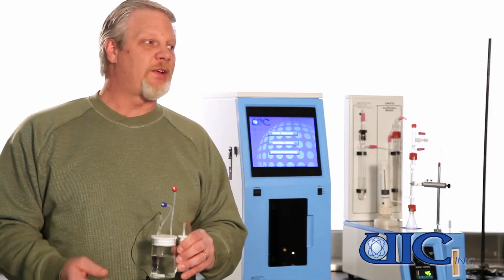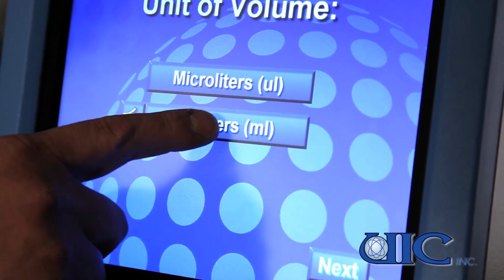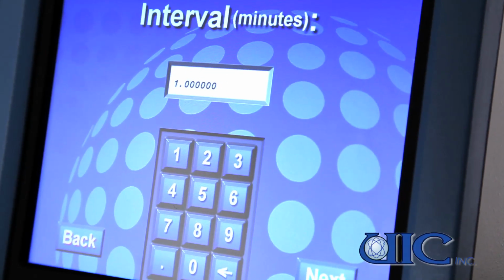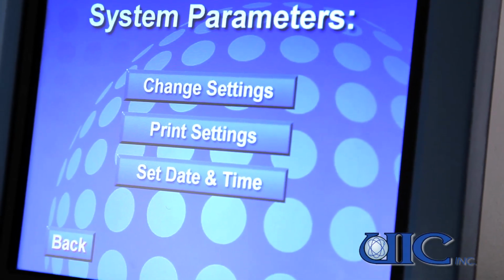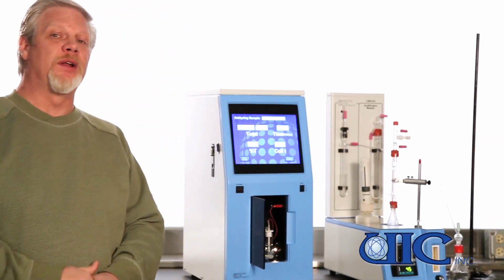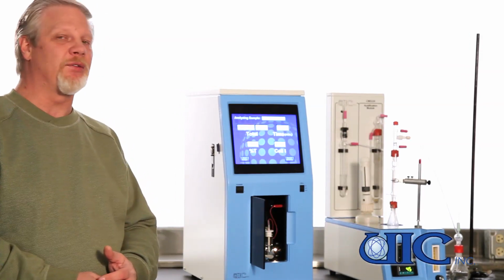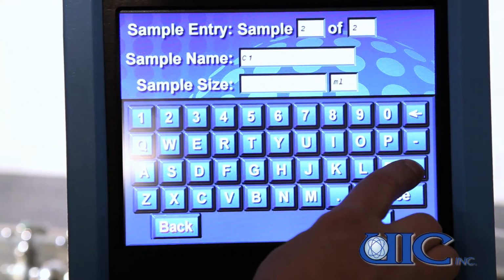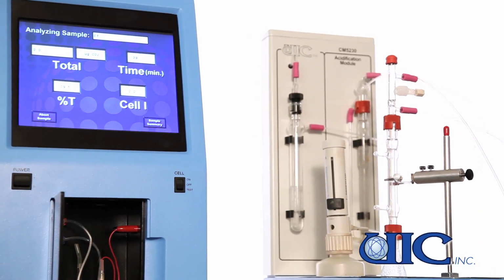UIC Amine System CM5015 and CM5230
While the video shows amine measurements on the older model of our CM140 system, the procedure is completely the same on our current CM140 system.